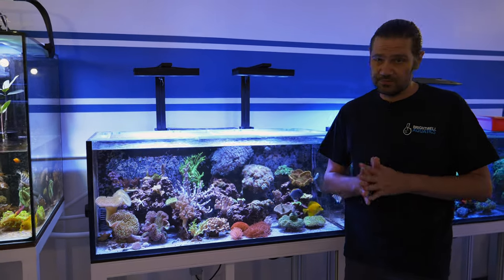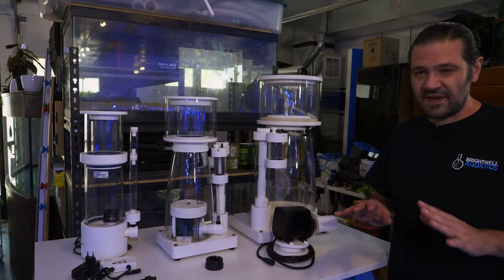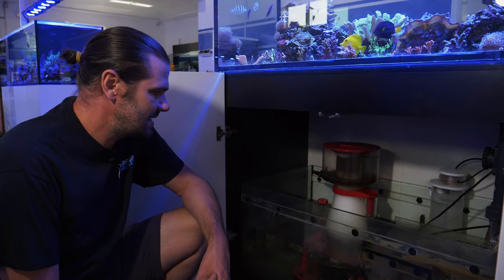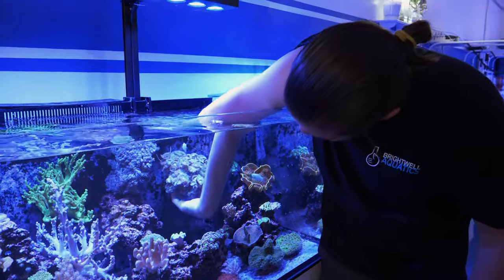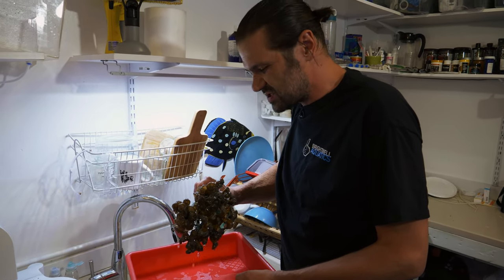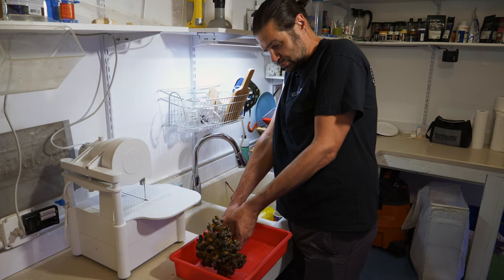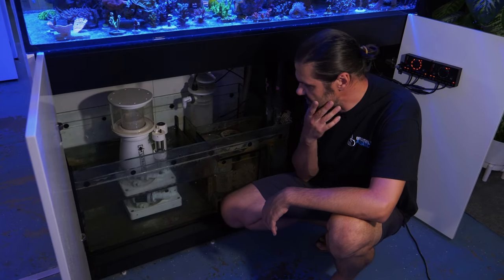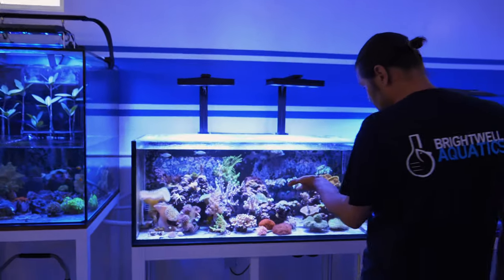Installing a New Skimmer & Fragging a Duncanopsammia Coral